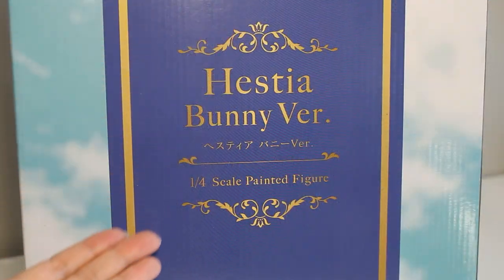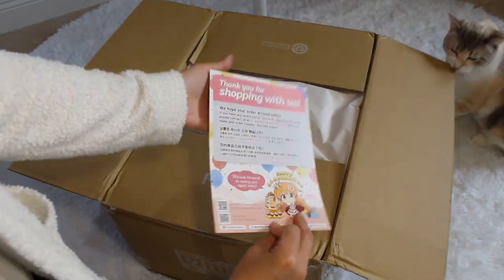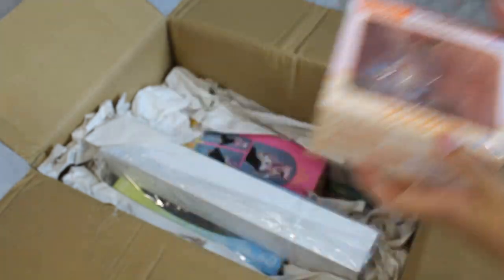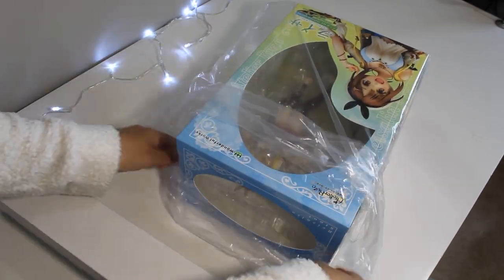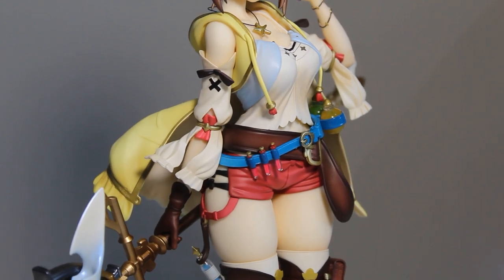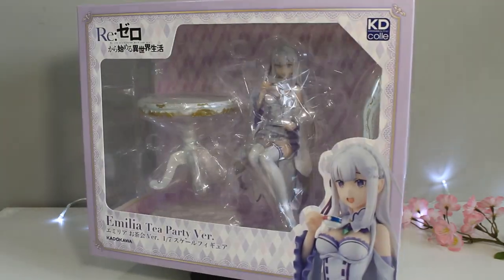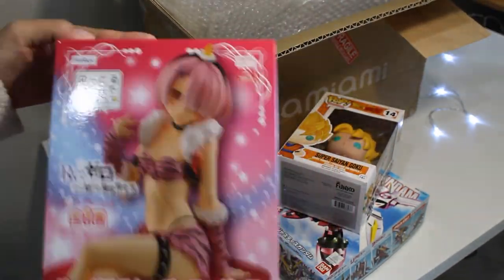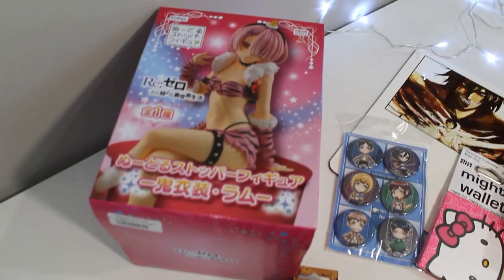Unboxing HUGE AmiAmi Haul + more bunny figures!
Waited 3 months to be able to unbox these figures and merch!! Hope you enjoy and thank you for stopping by :D

Timestamps:
0:00​ - Intro
0:41 - Box 1 (Hestia Bunny Figure)
2:37 - Box 2 (Madoka Bunny Figure)
4:05 - Box 3 (AmiAmi)
6:18​ - Nadeshiko mini figure
6:46 - Ryza 1/7 Scale
9:07 - Box 4 (Oikawa Nendoroid)
9:53 - Box 5 (AmiAmi, Yona acrylic plate)
10:36 - Emilia 1/7 Scale
12:22 - Box 6 (Surprise gift box!!)
13:52 - Insane Black Rock Shooter Nendoroid
14:13 - Ram noodle stopper figure
14:58 - Ending

- Discord (I'm always on Discord!)
- Instagram (mostly cosplay): @joanneofarclol

Equipment I use:
- Rotating Display (6.6 Lb)
- Canon DSLR for Figures
- Transparent Figure Risers for Detolf
- Camera Tripod
- Photo Lighting